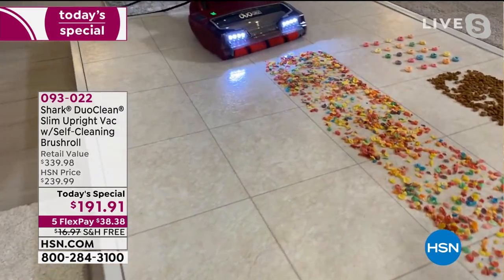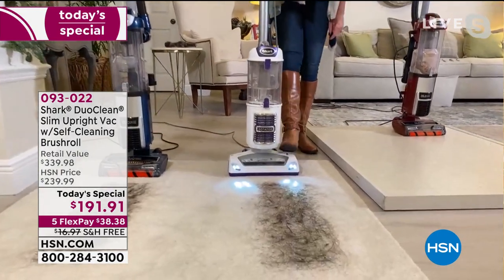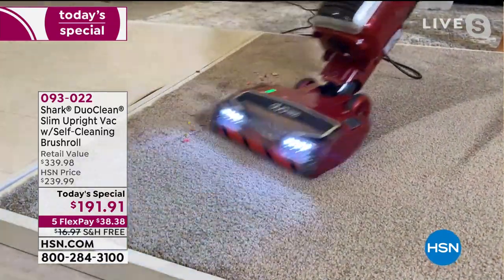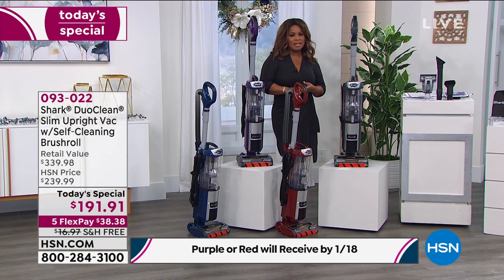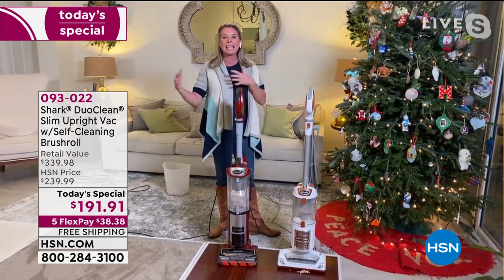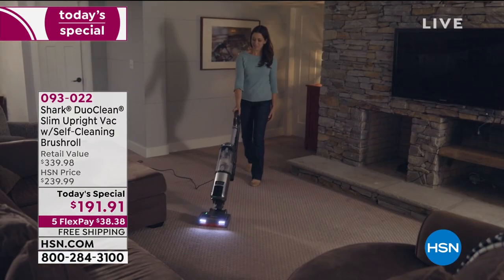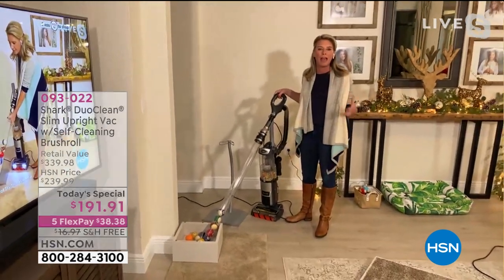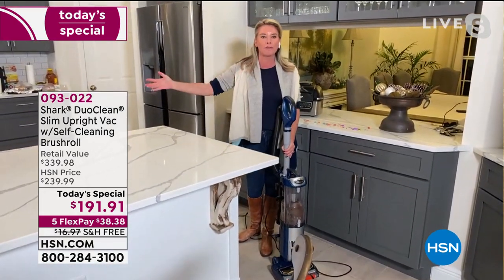HSN | Shark Cleaning Solutions 12.27.2020 - 07 PM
Innovative cleaning solutions and small household appliances that fit the lifestyles of busy people.